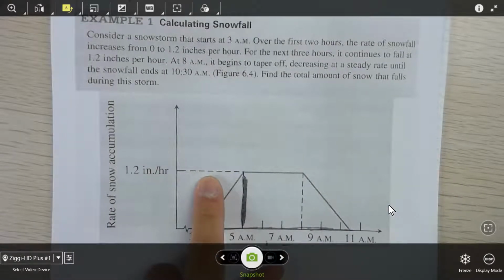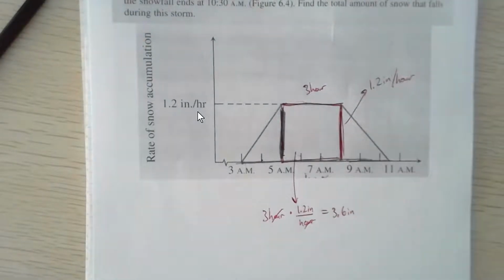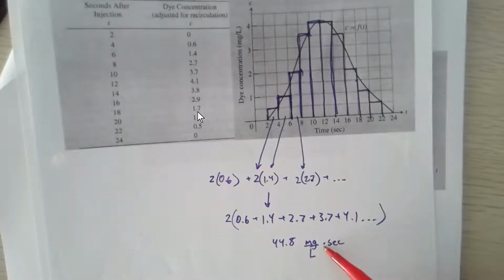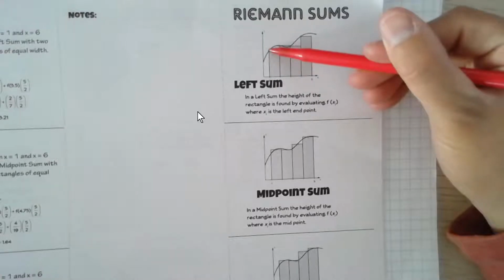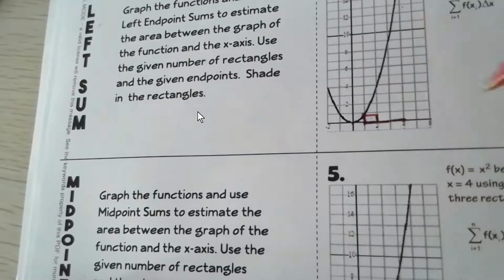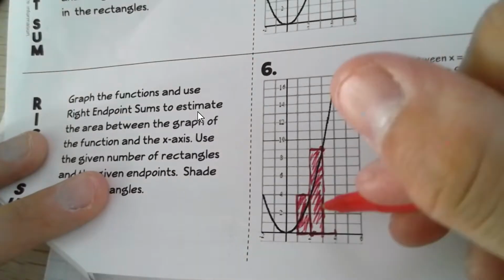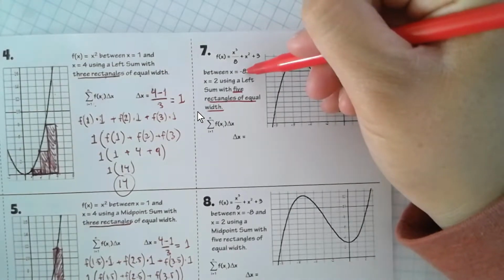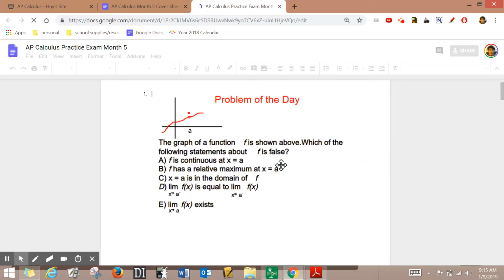6.1 Riemann Sums in-class notes Video Part 1